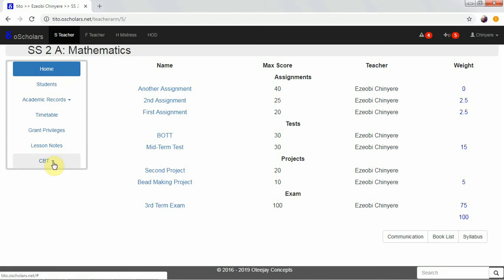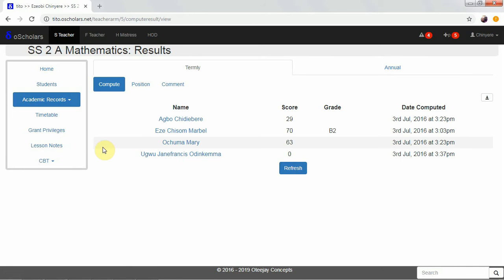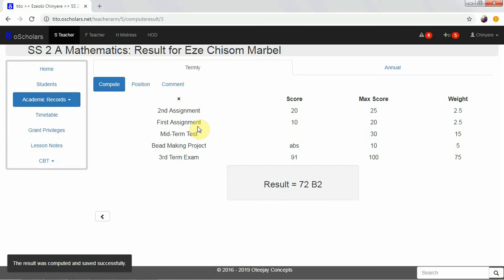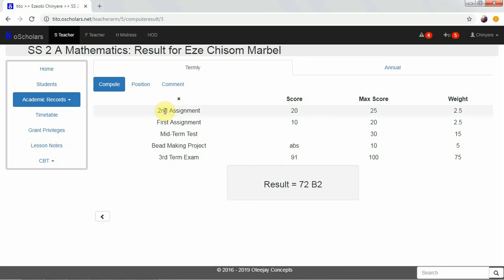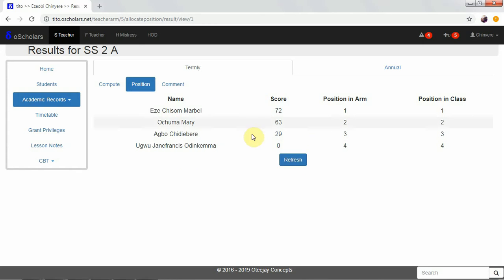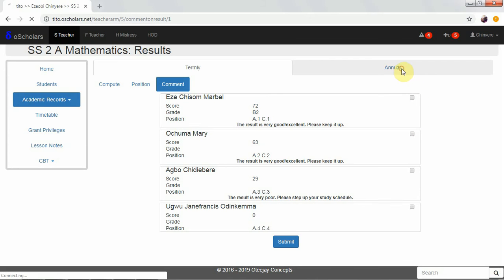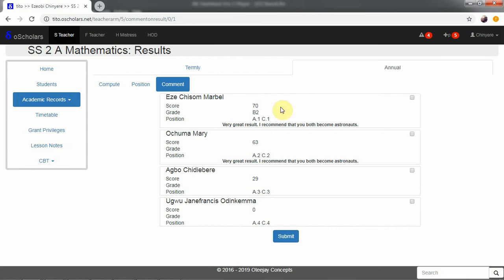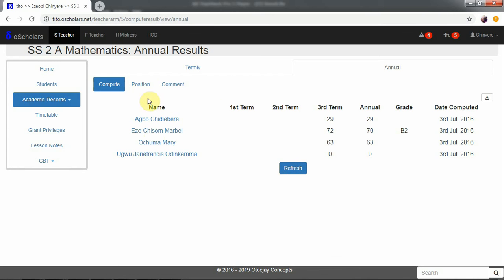03 - 05 - [ST] Result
In this video, Jay describes how the subject teacher can work on the results of the students in his/her class for the subject he/she teaches. The result is always computed and commented on after the students performances in assignments, tests, projects and exams have been full entered.